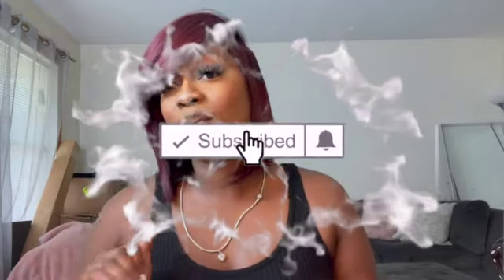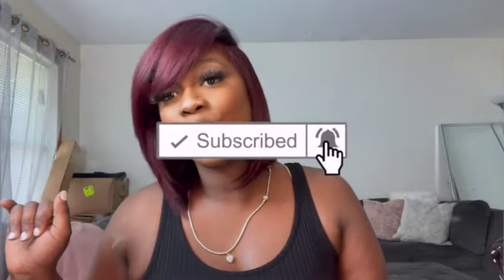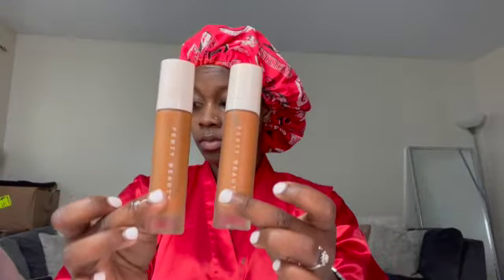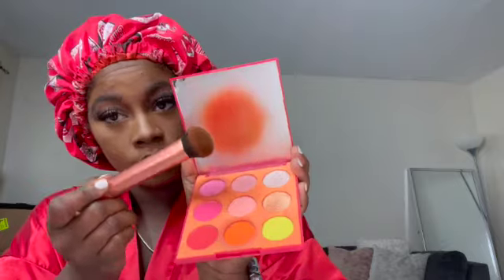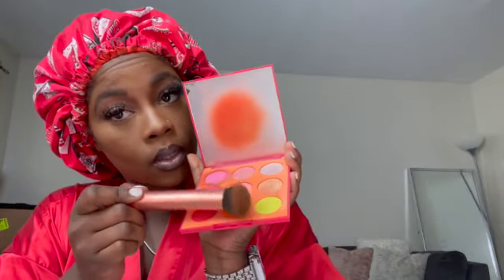FULL FACE NATURAL BEAT | QUICK AND EASY MAKEUP TUTORIAL| SOFT GLAM + USING AFFORDABLE MAKEUP